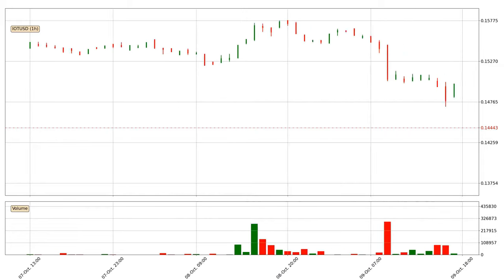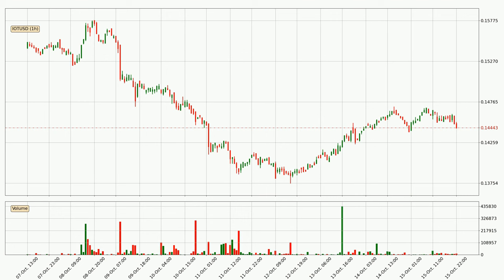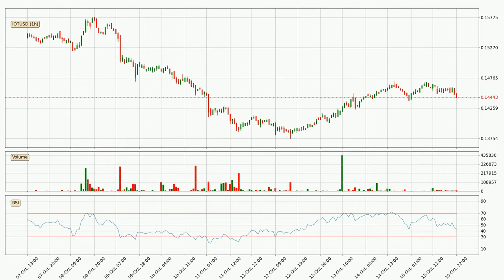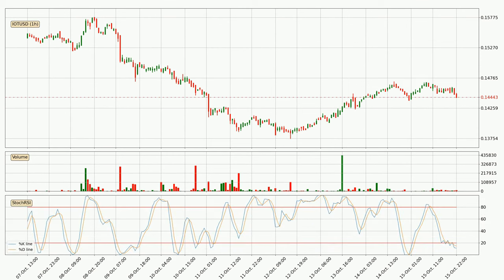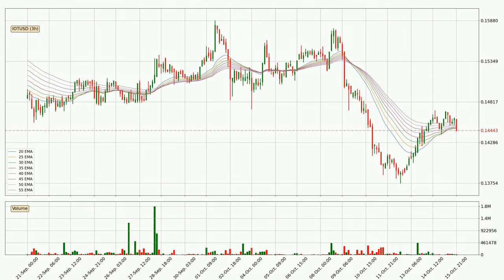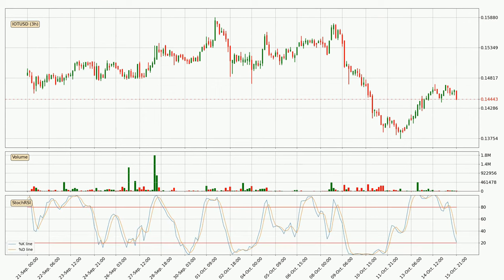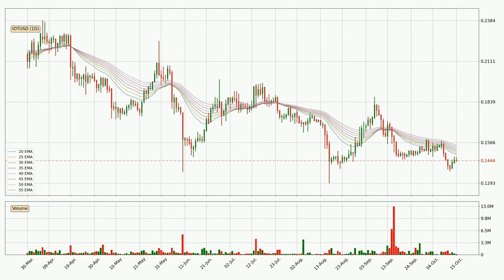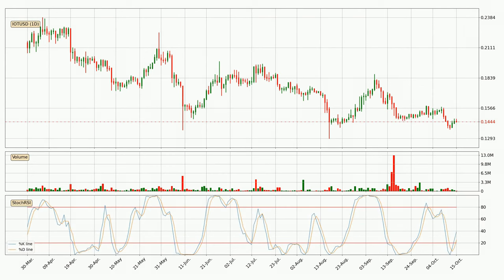Daily Update IOTA | What The Technical Analysis Predicts? | FAST&CLEAR | 15.Oct.2023